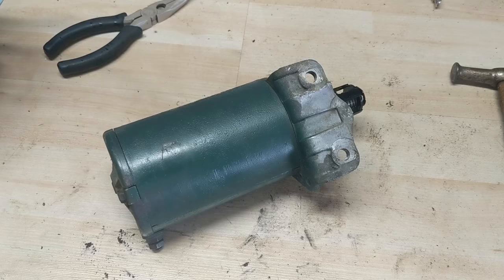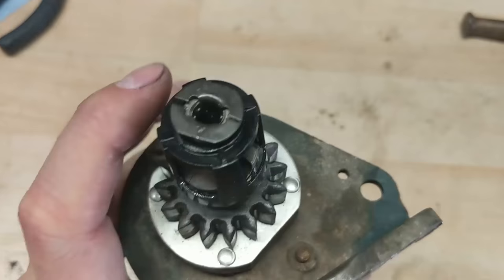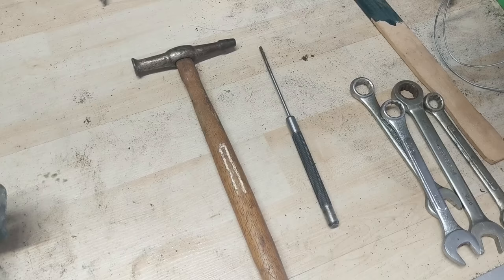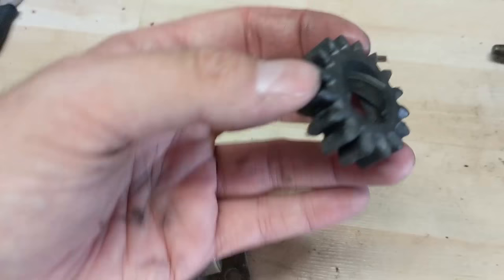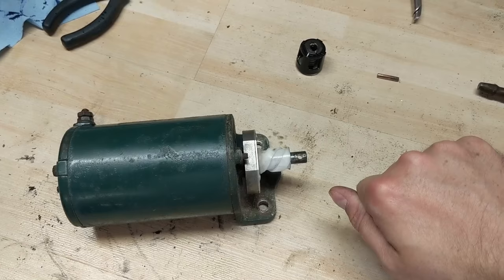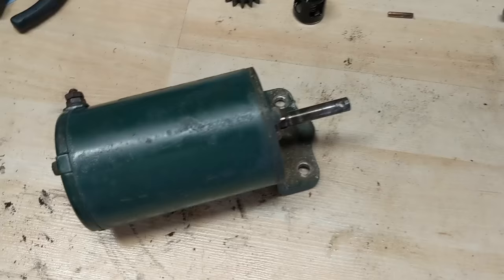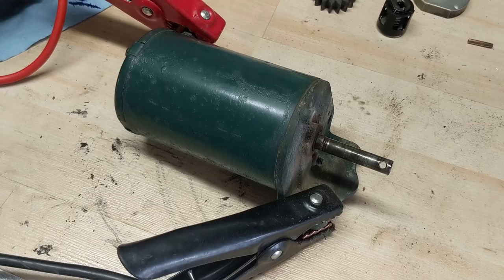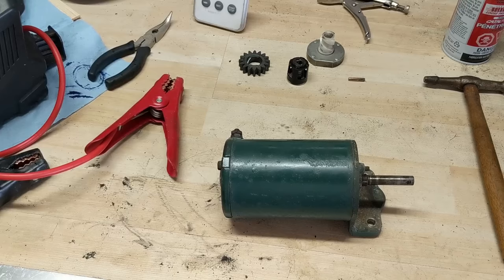How to Test a Riding Lawn Mower Starter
Quick & Easy!

In today's video, I'll be showing you how to test a Lawn Mower Starter, that came off a Craftsman Riding Lawn Mower (Model: 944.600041).

This starter was blown, so I quickly disassemble it to salvage the gear (Which I will most likely use at a later date).

Once the starter is disassembled, I use an Eliminator (no pun intended) Battery Booster to engage the starter on the work bench.

This is my 12 volt power source, but if you don't have one, you can use a 12v battery from your mower, and some jumper cables!

The battery booster is nice, because it has an on/off switch (Which makes testing things very easy).

To test the starter, simply hook up;

RED (Positive) to the Stud with the nut on it.

BLACK (Negative) tp the base of the start (Where it bolts to the mower).

Note: This model grounds through the base, others may have its own ground cable.

When engaged, this starter turned slowly, and sometimes made some grinding noises. It was scrapped & a replacement was installed!

WHY TEST A STARTER?

There may be multiple reasons why your mower doesn't start.

Testing a starter is just 1 step in a "Process of Elimination".

If your mower doesn't crank the engine over, when you turn your key (But the starter passes a "bench test") then you know the starter isn't the issue.

At that point, you can move onto the Solenoid, or other components that may be causing your machine to not start!

Bitcoin: 1NYgPvcvBWuhGRewsLE4Scy1cbzwndh5hZ